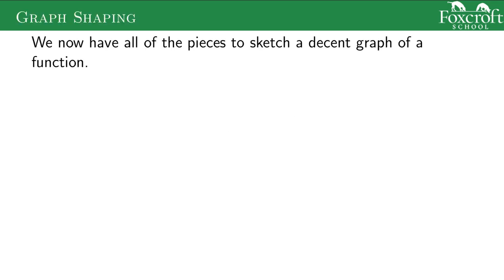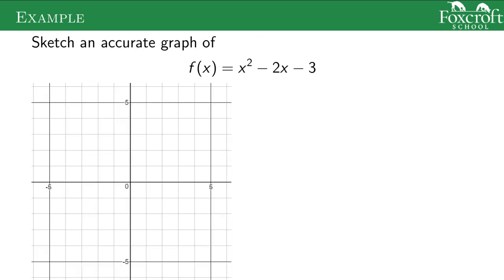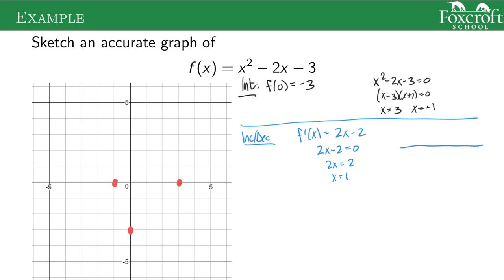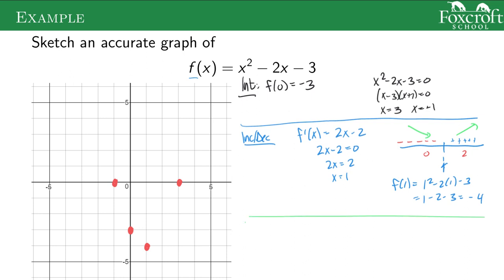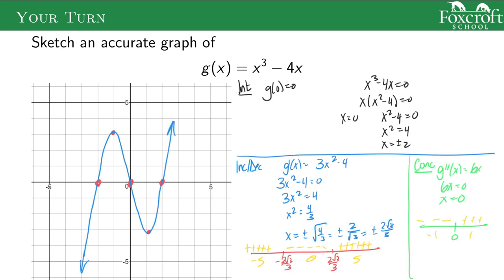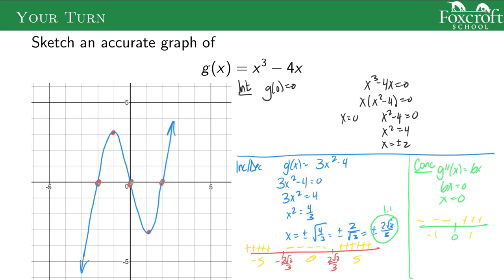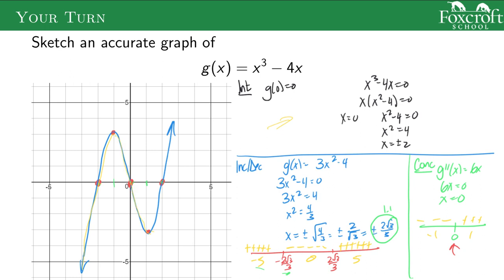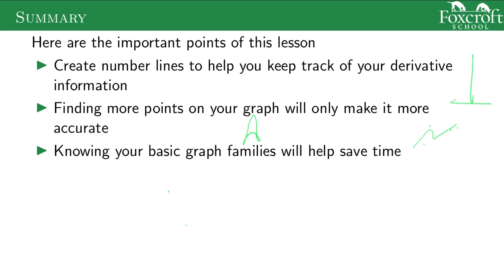Graph Sketching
00:00 Slide 1
00:07 Slide 2
00:27 Slide 3
01:00 Slide 4
03:52 Slide 5
06:20 Slide 6